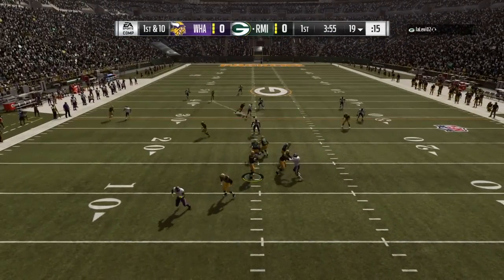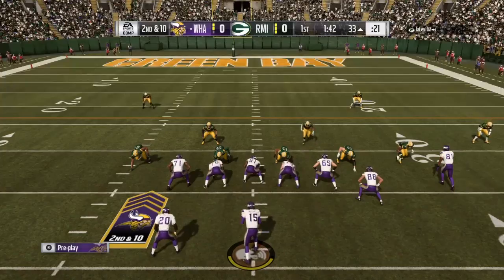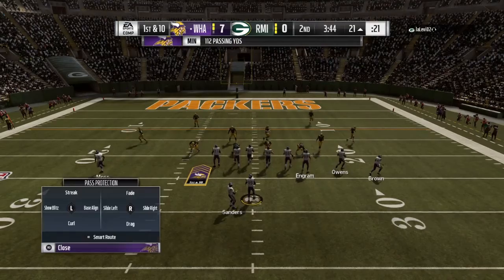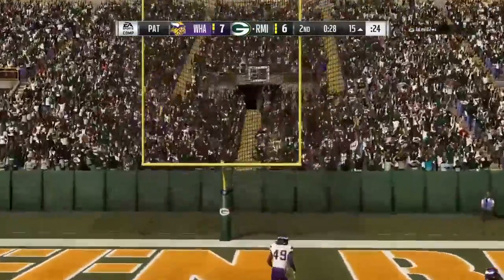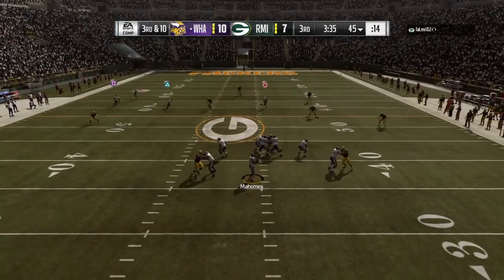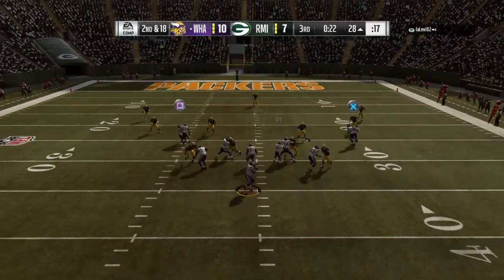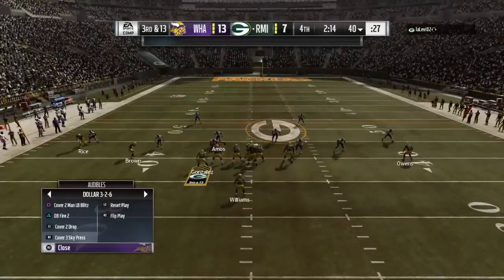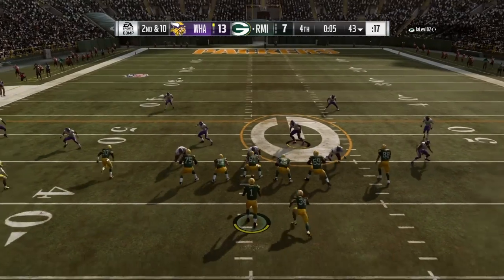MUT SEASON Game CLOSE ONE!!!!